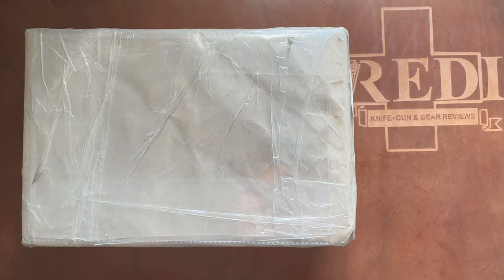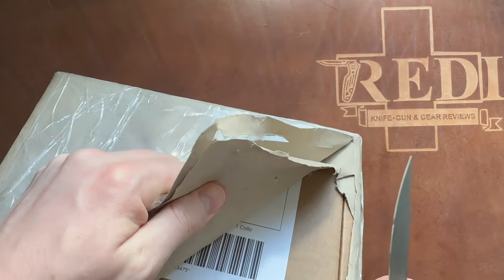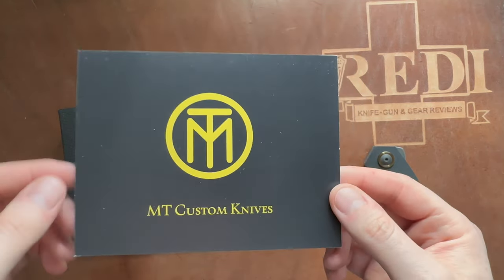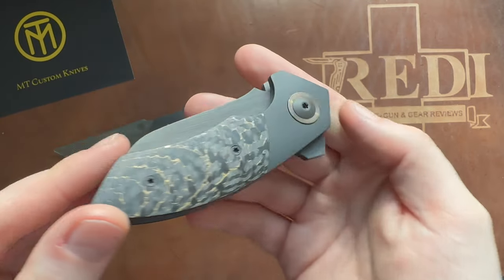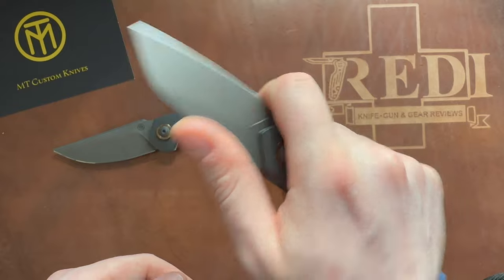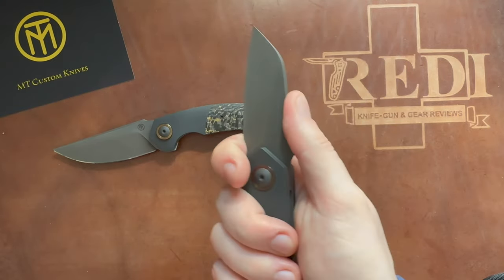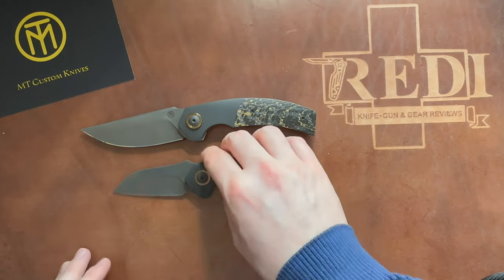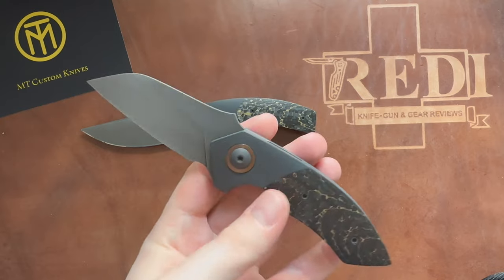MT Custom Knives Treas Unboxing & First Impressions!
This is my unboxing of my NEW MT Custom Knives (Michel Timmermans) Treas in RWL34 Steel, Zirconium bolsters and backspacer as well as snakeskin CF scales. A true masterpiece!